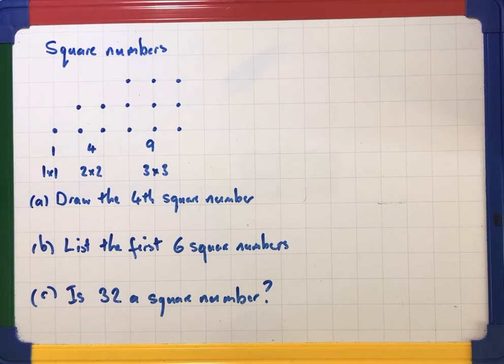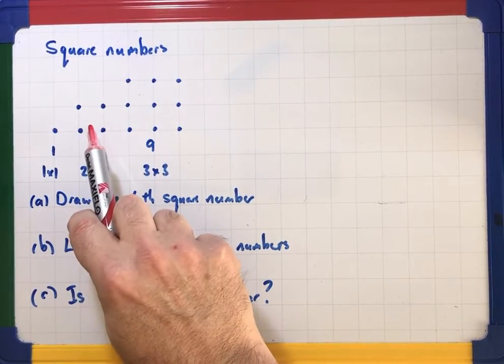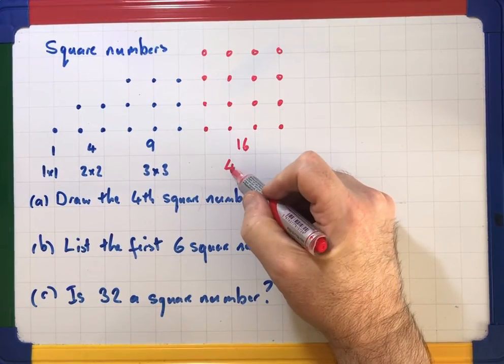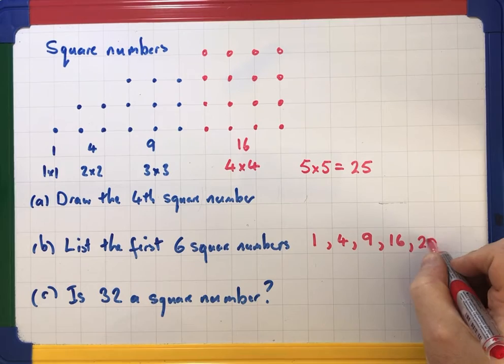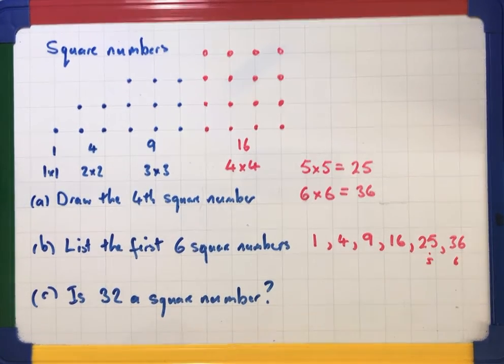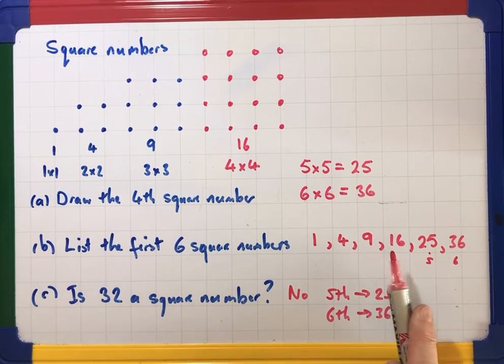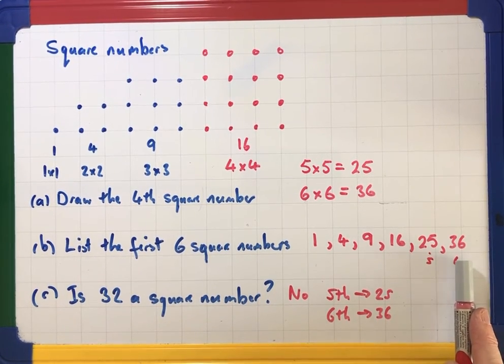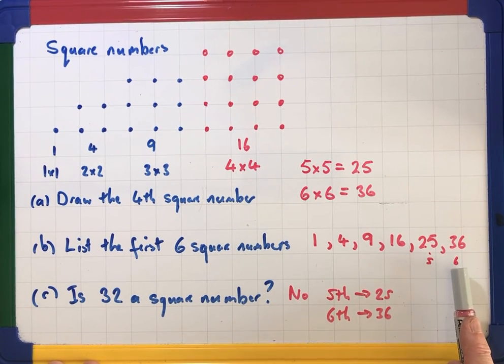Sequences video 3c